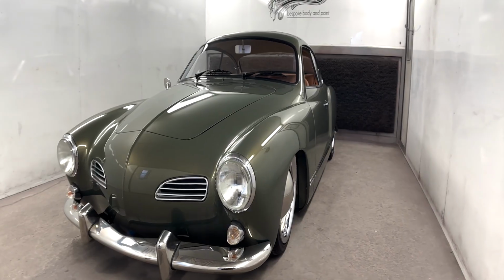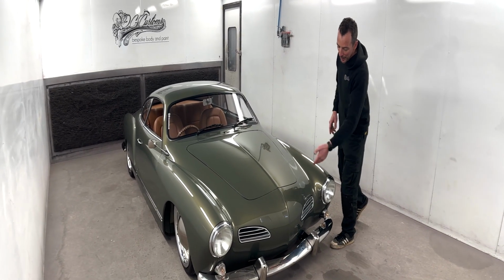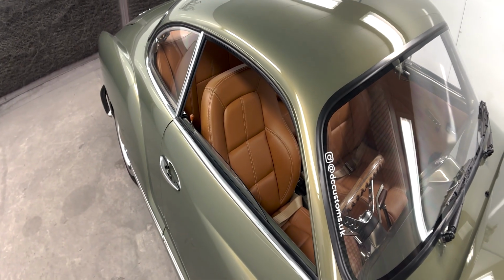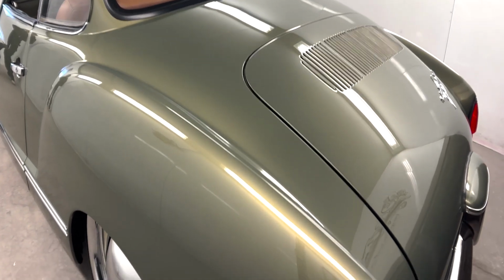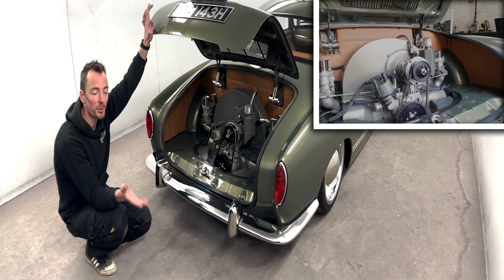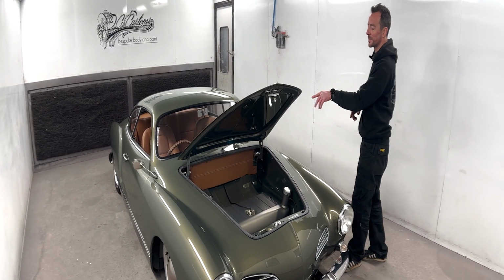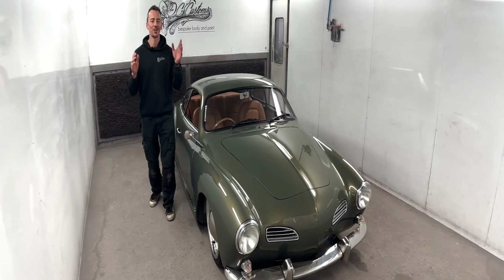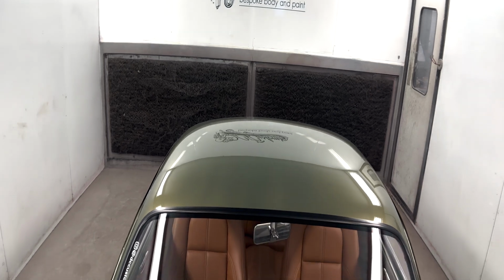Take a Tour around one of the BEST VW Karmann Ghia's in the world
What started out as a nice custom karmann Ghia restoration, soon turned in to building what we believe to be on of the nicest Karmann Ghia's in the world. Starting with a 1973 shell, we back dated it with early lights, then fitted air suspension to the fully detailed floor pan for the ultimate stance. Then on to the full custom dash board with centre speedo and gauges in the transmission tunnel, the subtle 2" roof chop that most people miss, trimmed down rain gutters, flush fit glass, smoothed interior, custom interior etc, the list of modifications goes on. then the custom mixed one off paint which gives the car that beautiful green/gold pearl flip. BUT it was always built to be driven with the 2.1ltr engine with 170bhp!